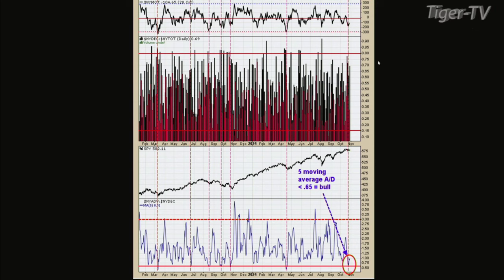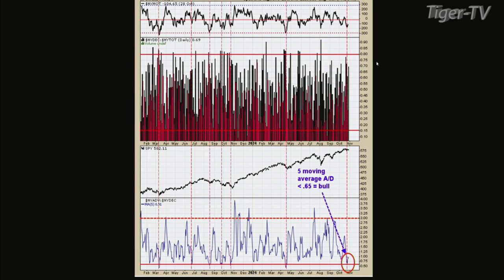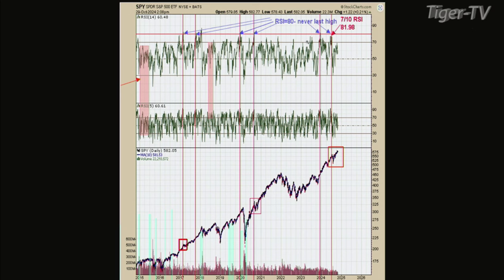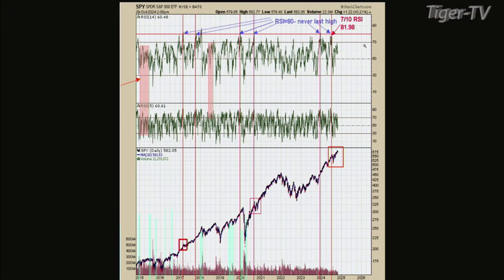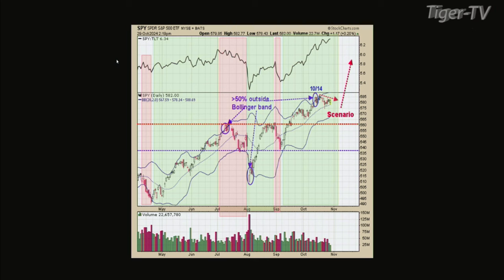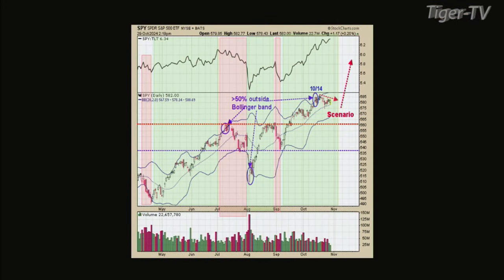October 29th, Tim Ord Interview on the Tom O'Brien Show - 2024